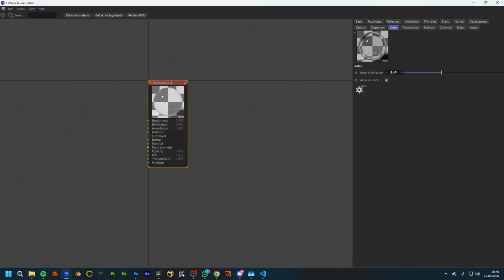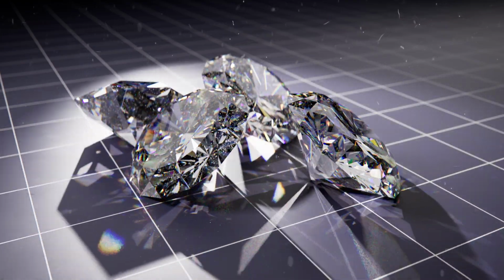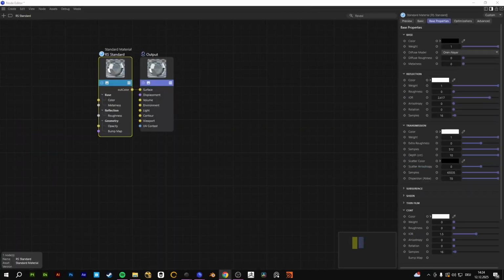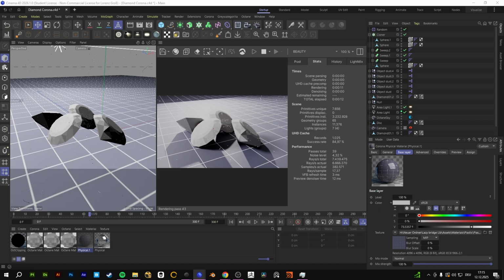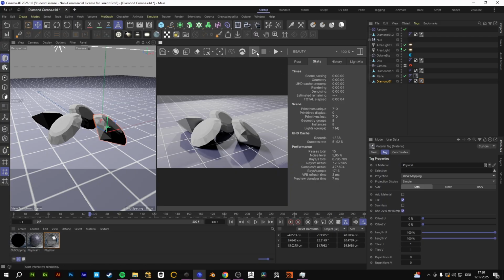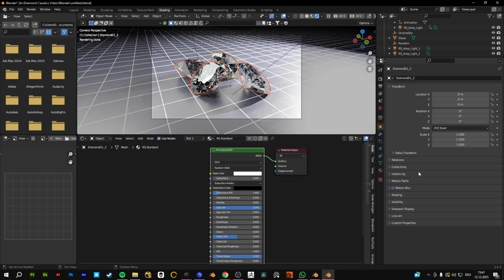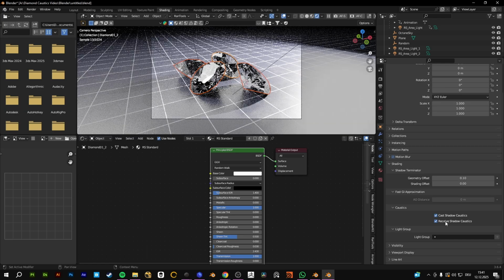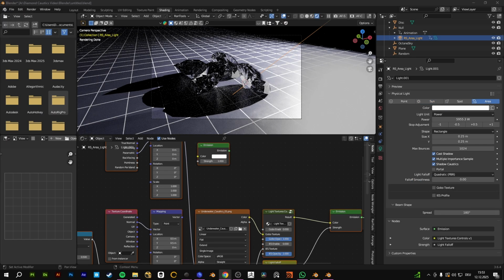Perfect Caustics in ANY Renderer – Blender, C4D, Redshift, Octane and Corona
In this video, we dive deep into the fascinating world of caustics within computer graphics, exploring how different 3d software renders these concentrated light patterns. We'll examine the principles of ray tracing and path tracing to understand how realistic lighting effects are achieved. Join us as we demonstrate these concepts using a diamond scene created in c4d and blender. ✨💎